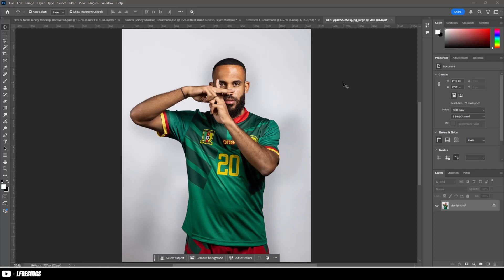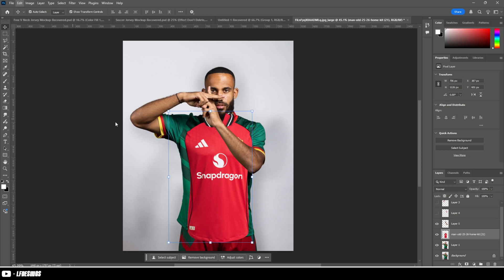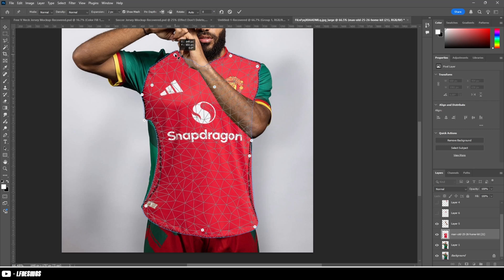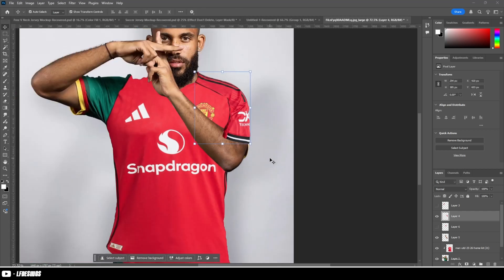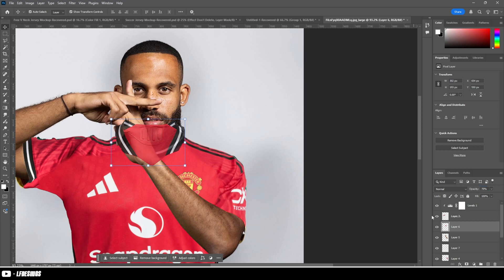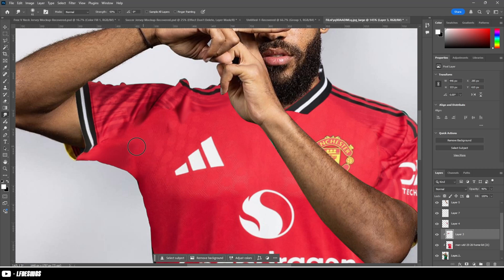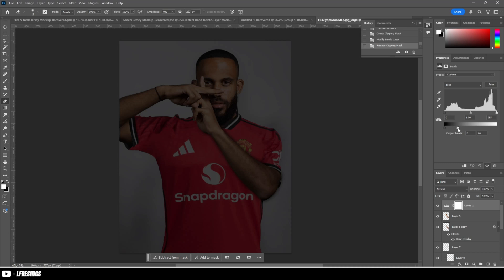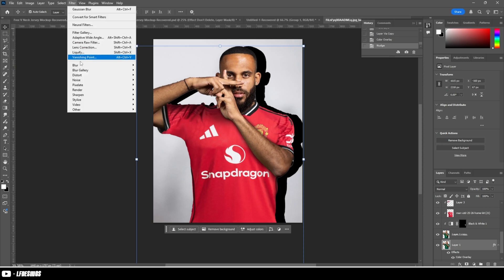How to Kit Swap in Photoshop (Beginner Tutorial Step-by-Step!)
🎨 Learn how to do a kit swap in Photoshop — perfect for beginners! In this easy step-by-step tutorial, I’ll show you how to change football/soccer kits in Photoshop using simple tools and techniques. Whether you want to swap team jerseys, create realistic edits, or start designing like the pros, this guide has you covered.

📌 What you'll learn:

How to use the lasso and pen tools for clean selections

Color matching and blending techniques

Adding shadows and highlights for realism

Layer masking for smooth transitions

⚽ Perfect for Photoshop beginners, FIFA editors, sports designers, or anyone looking to create custom jersey swaps for fun or content!

💻 Software used: Adobe Photoshop (any recent version)

If you like photoshop tutorials check my channel and see videos. ❤️ I upload more than 1 video in the week and i will help you to learn adobe photoshop better.

If You Enjoyed This Video Tell Me To Create Videos Like That. 💬

IGNORE THIS 🚨